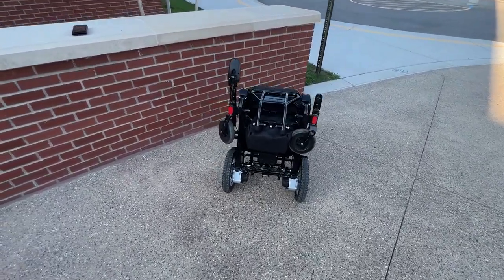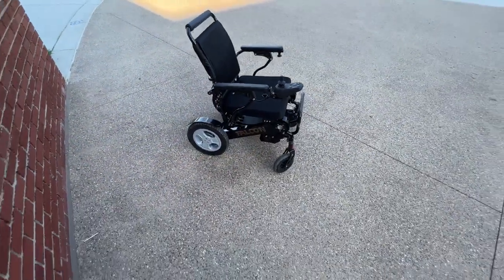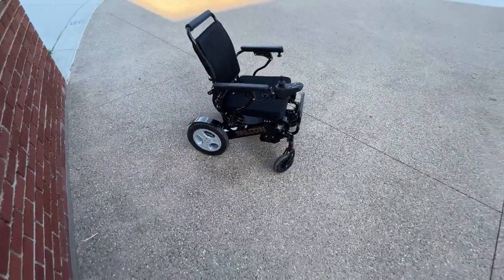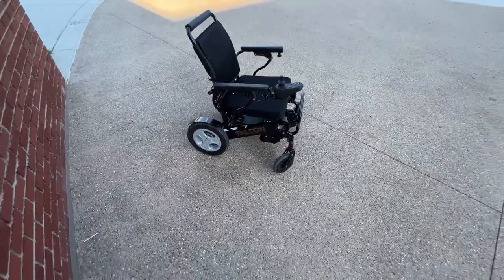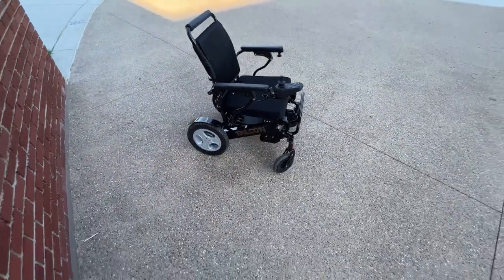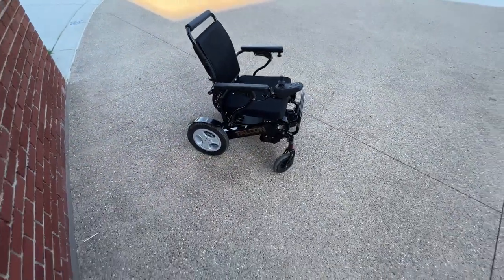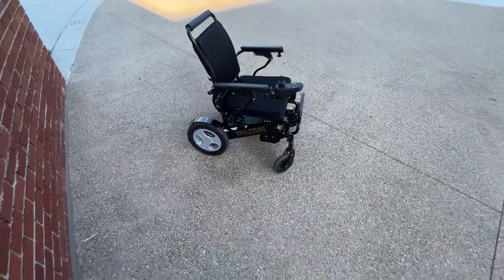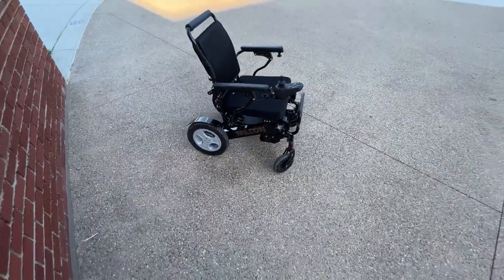Escape Gimmicks: Shop Smarter for a Portable Motorized Wheelchair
When you are shopping for a portable, lightweight, motorized wheelchair - there are many choices. Unfortunately, there are also many gimmicks that end up useless, or worse, costing you time, money and causing stress. This video is designed to clear up so of the clutter and make it easier to make a confident choice.